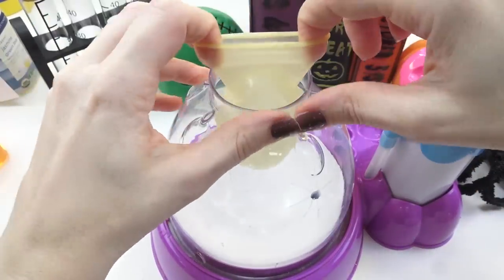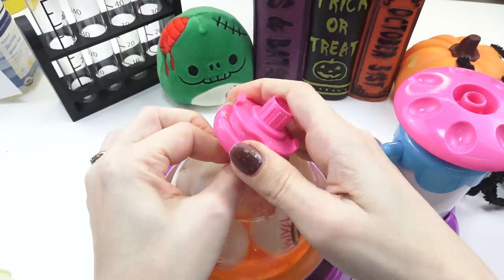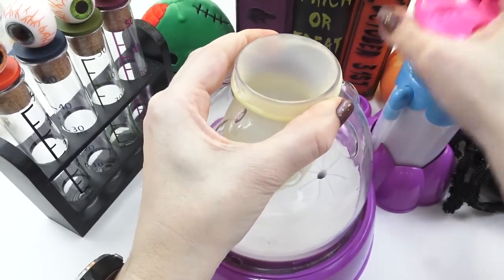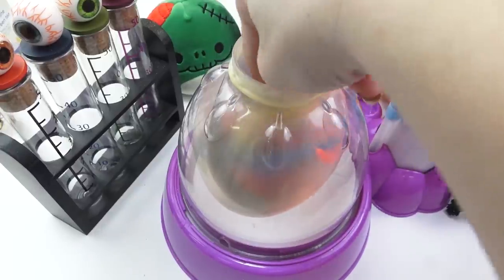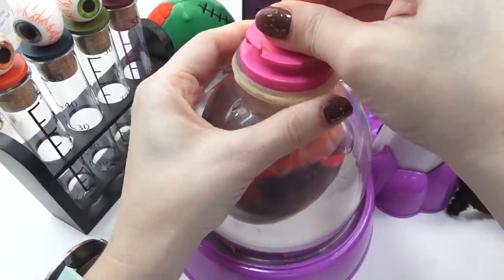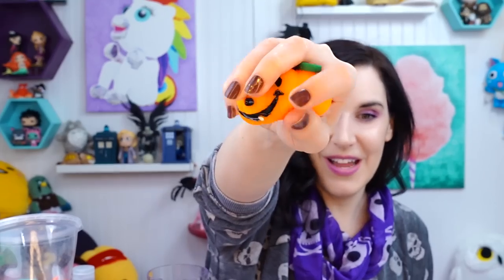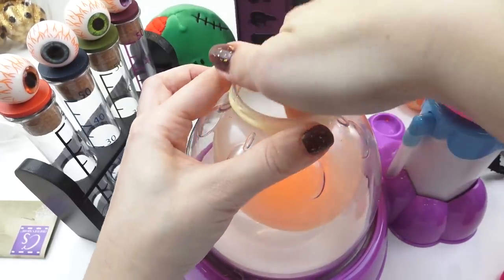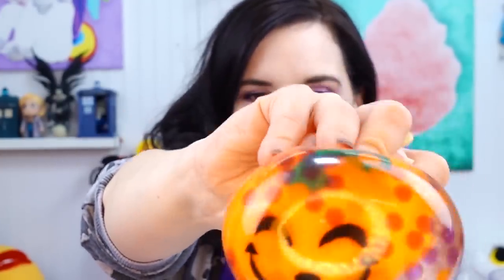Spooky Halloween Squishy Stress Balls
Today I am making spooky Halloween squishies! Let's make DIY squishy stress balls with creepy eye balls and crawly bugs and worms.